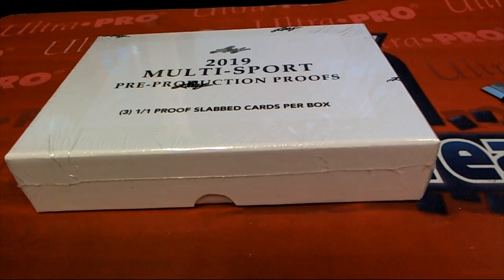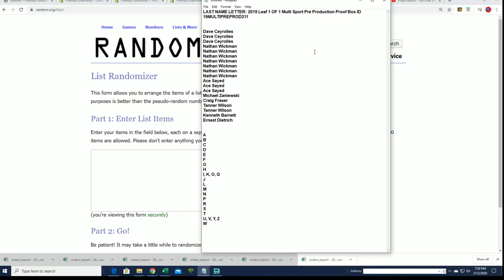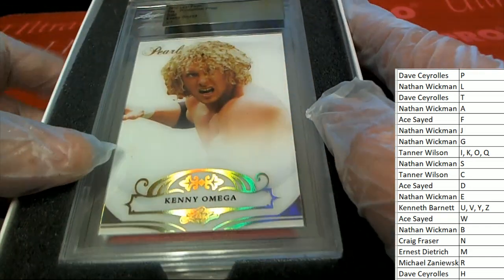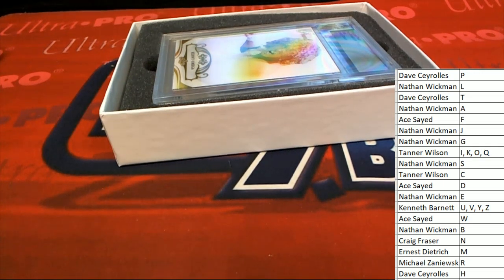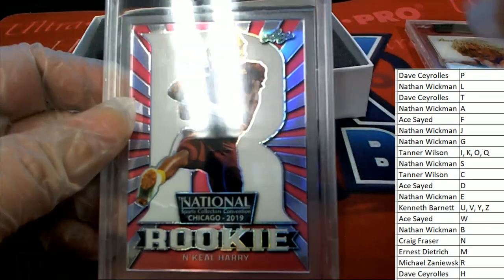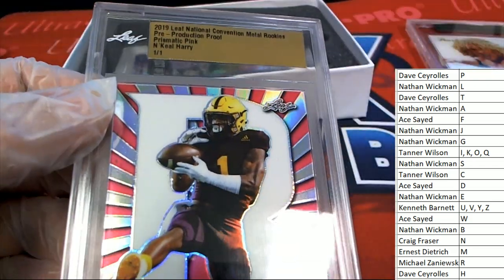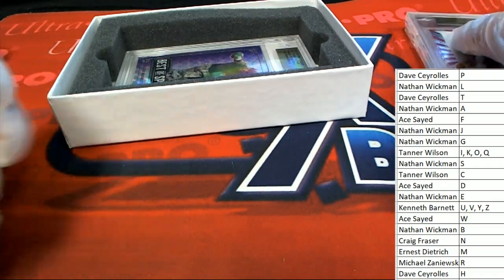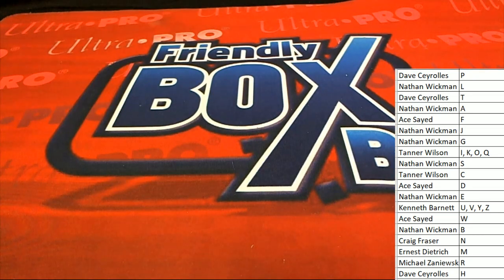2019 Leaf 1 OF 1 Multi Sport Pre Production Proof Box ID 19MULTIPREPROD211